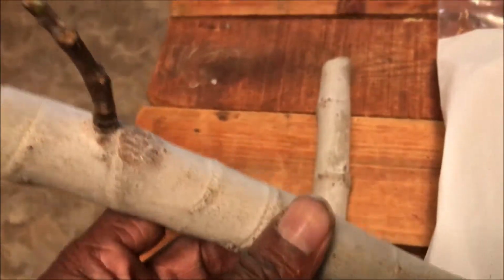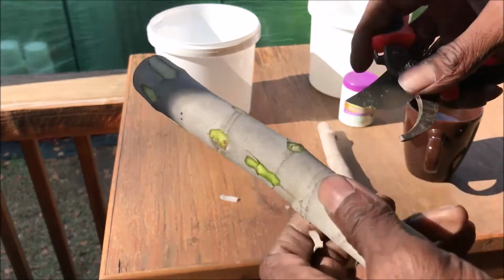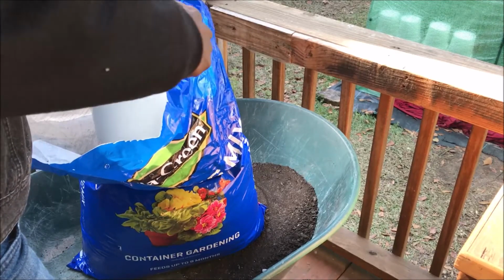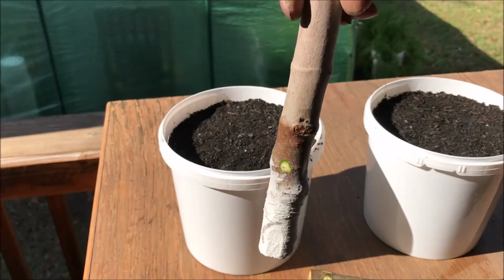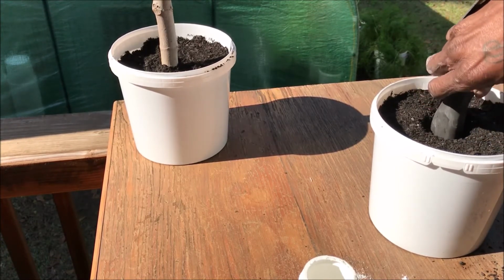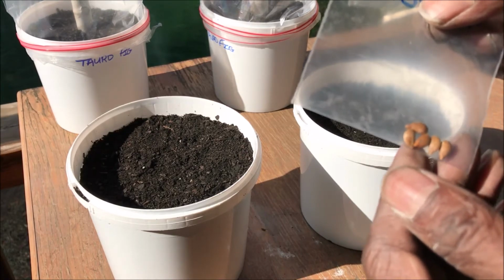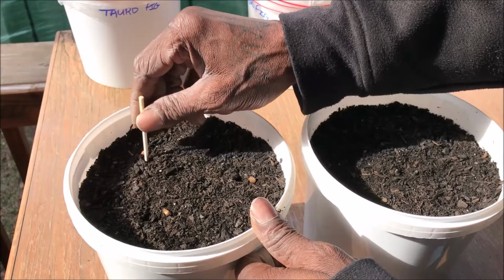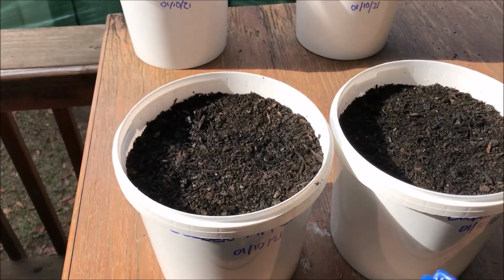Adding A New Variety Of Fig To Our Gardens! Tauro Fig Tree Propagation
1110 Park Avenue S.
Tifton, GA
31794

Soundtrack:  (That Ain't How It's Going Down)
Artist:  A Lion Unleashed
Label:  Upwardly Mobile Entertainment Records Inc.
Recording location:  Park Avenue Studios
Availability:  Now available in all major music stores and digital music apps!